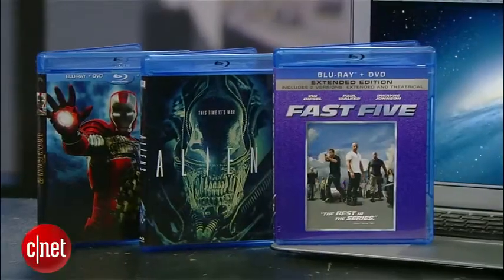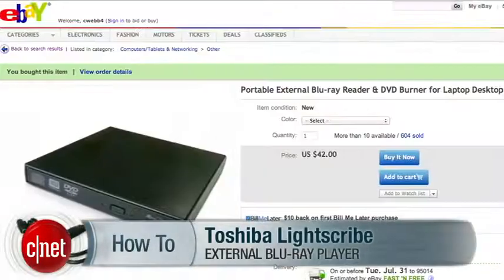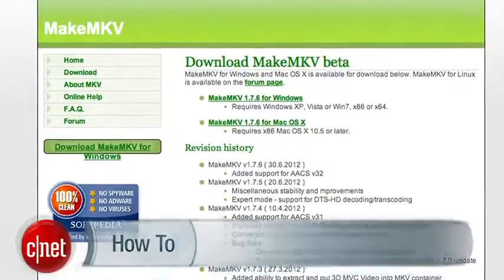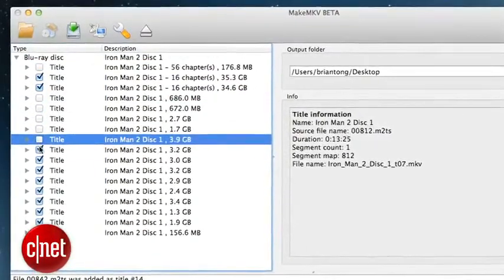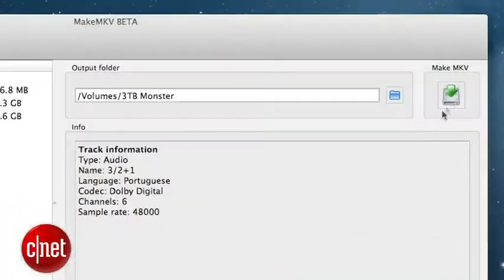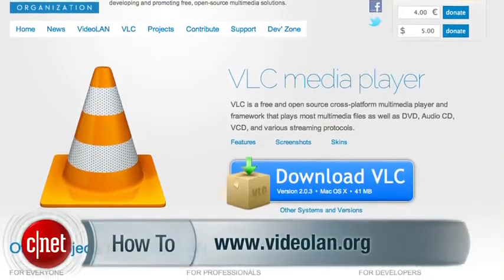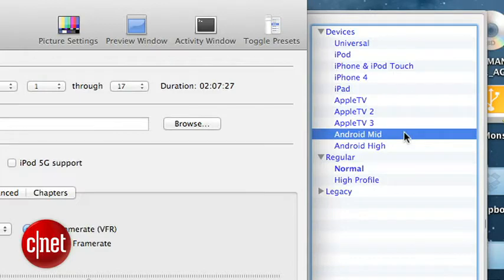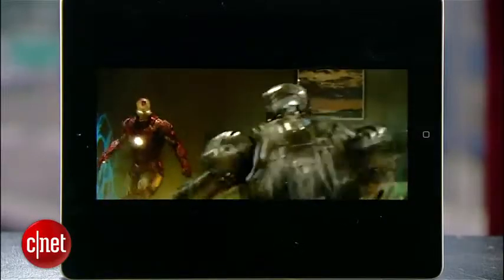Play Your Blu Ray Movies on a Mac or on iOS Video